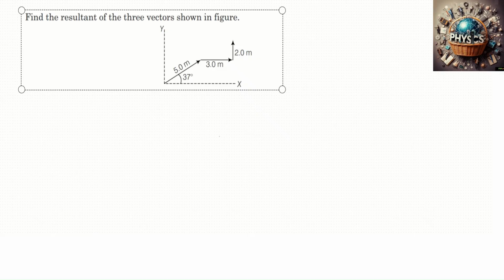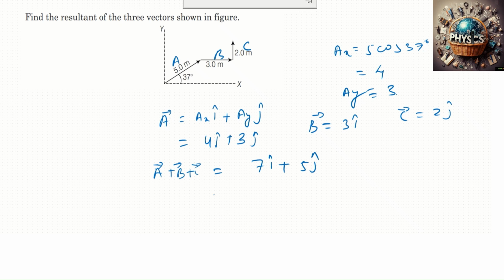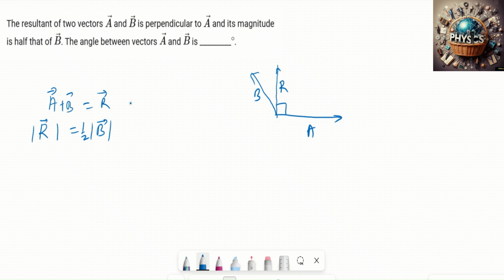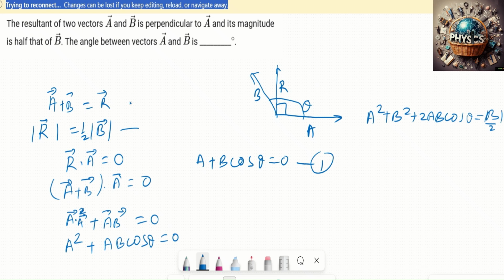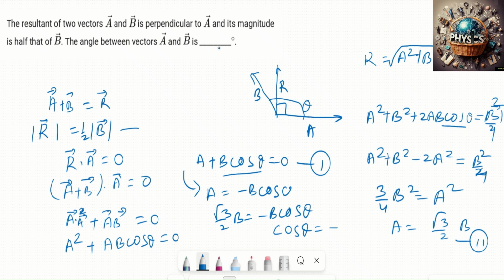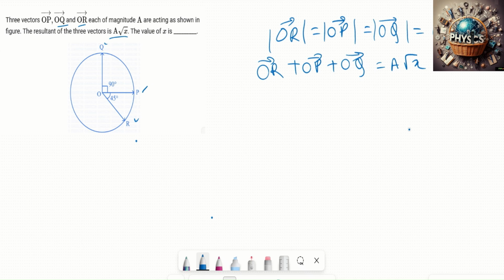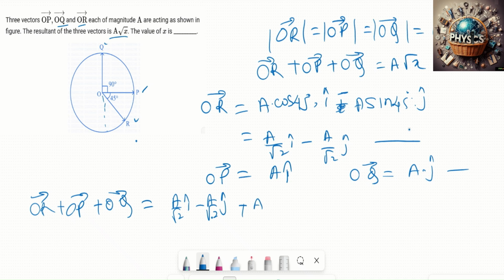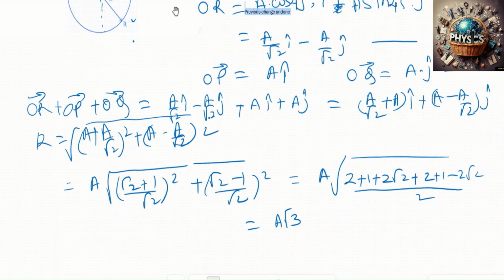Class 11 | Vectors & Scalars - VI | CBSE | JEE | Numericals | PYQ | Resultant Vectors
Vectors & Scalars - VI
Resultant Vectors